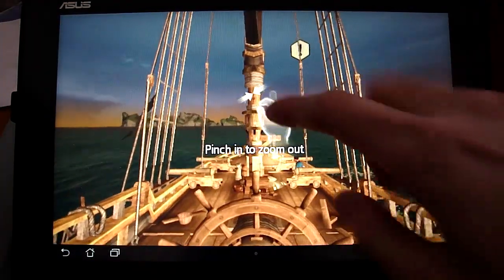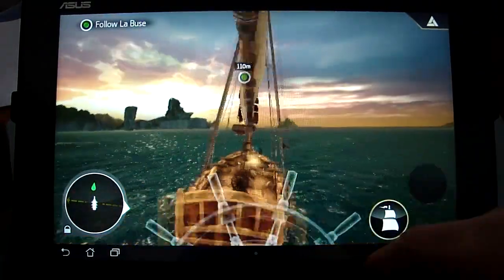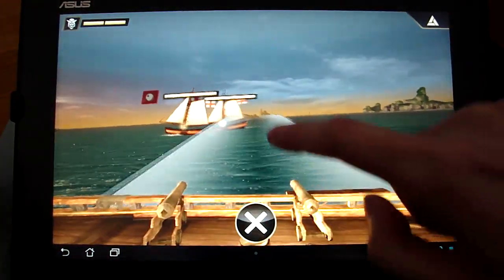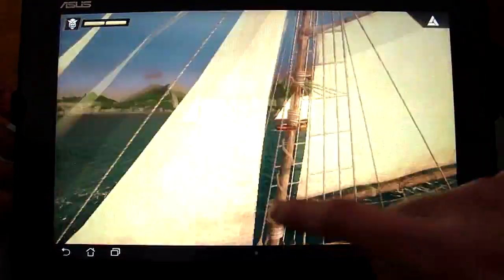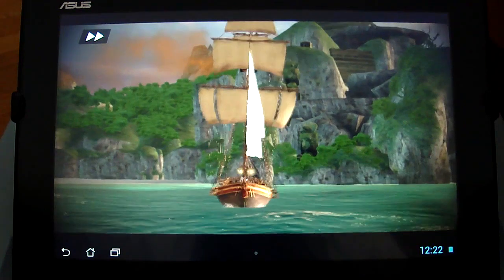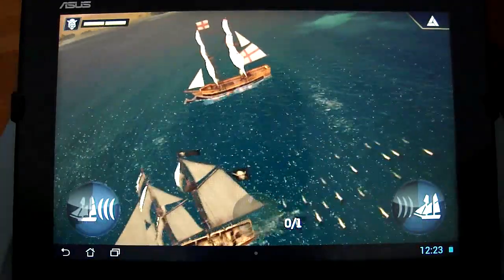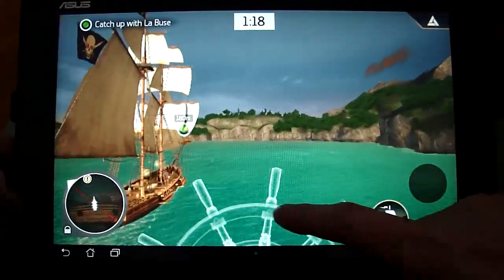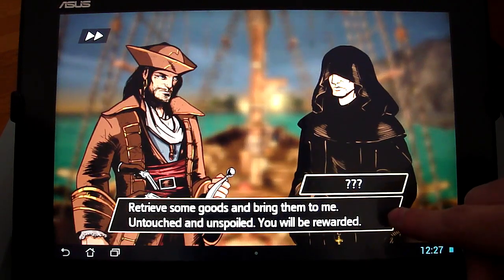Assassin's Creed Pirates Android Gameplay First Look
First Look commentary for Assassin's Creed Pirates, $4.99 3d ship battle rpg game / app, on Asus TF300 Tablet Tegra 3. (Nexus 7 Galaxy S3 S4 Note iphone ipad iOS.). There's really nothing "Assassin's Creed" about this game but there is a lot of quality content. I lost my original commentary and had to redo it so some info is missing.

Daily Free Paid Amazon App: